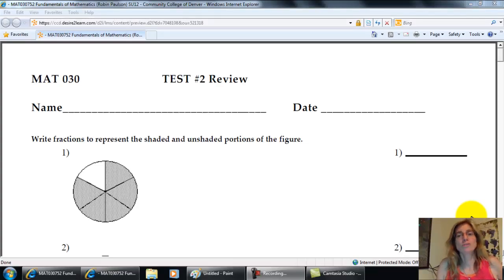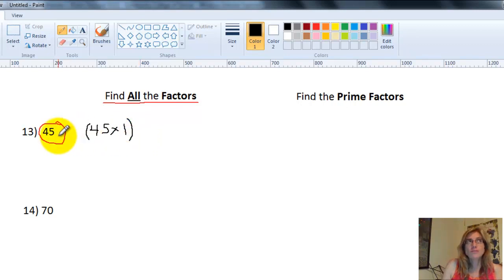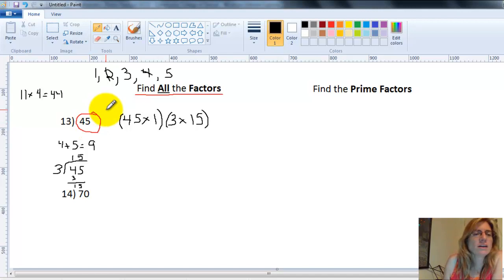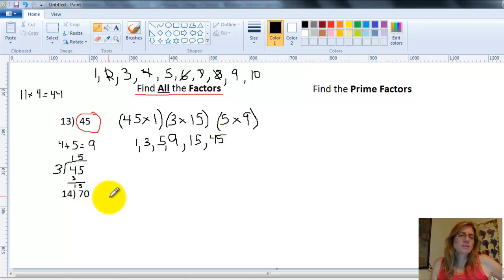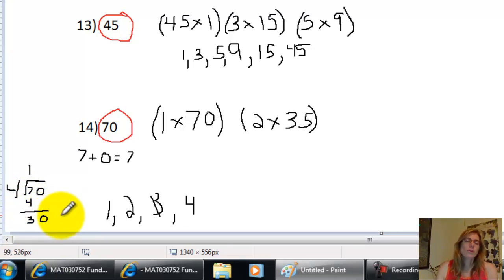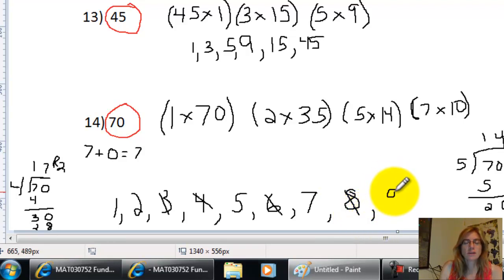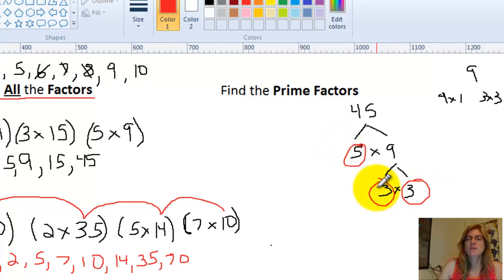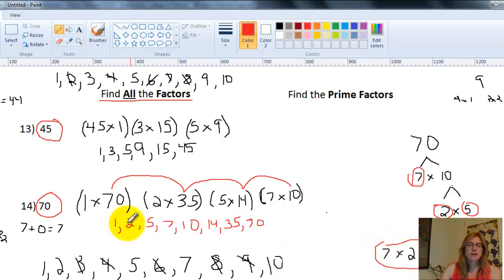Test #2 Review Problems 13 and 14